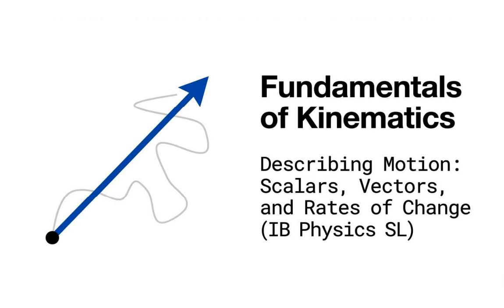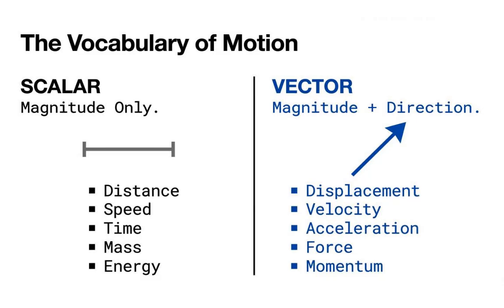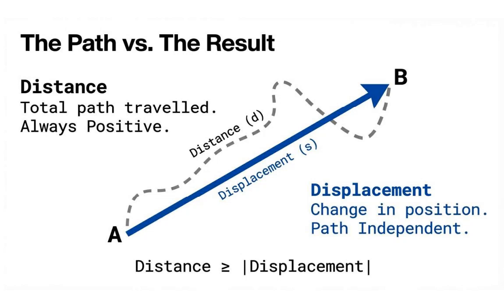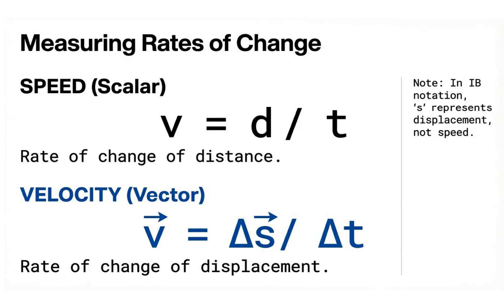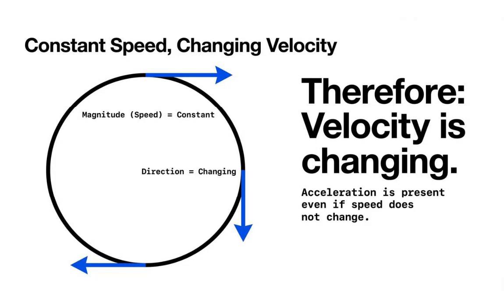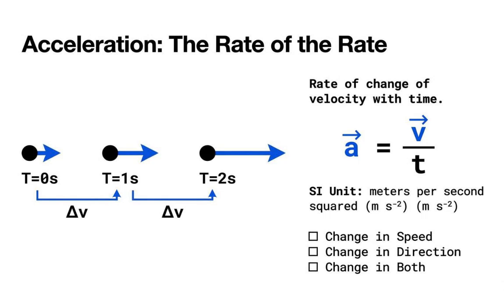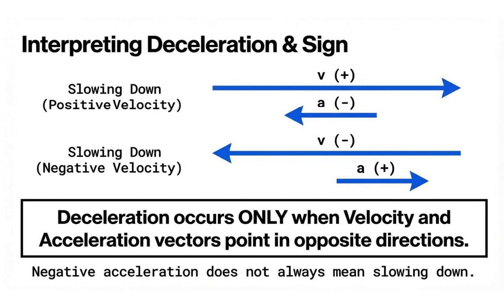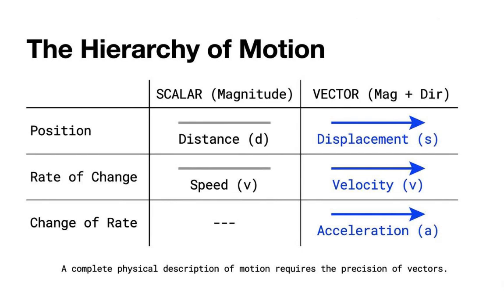A1 1 Dispacement distance and speed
Learn the difference between displacement, distance, and speed in physics in this clear lesson designed for SL and HL students. In this video, we explain the key concepts used to describe motion and how these quantities are used in kinematics and mechanics.

Understanding the difference between distance and displacement is essential in physics because distance measures the total path travelled, while displacement measures the change in position in a specific direction. This lesson also introduces speed, which describes how quickly an object moves.

Why displacement is a vector quantity

What speed means in physics

How to calculate average speed

Examples of motion used in physics exam questions

These concepts form the foundation for studying motion, velocity, acceleration, and kinematics in physics.

A-Level Physics

Introductory university mechanics

Suggested Hashtags